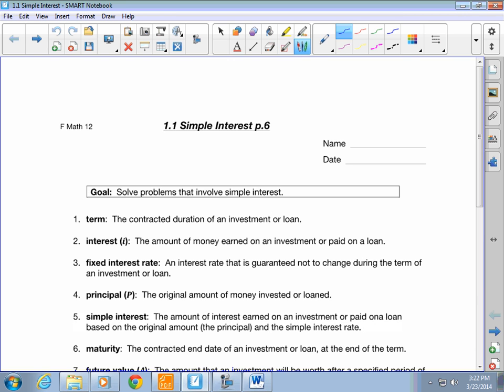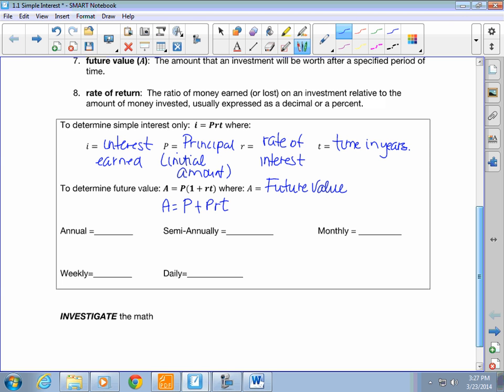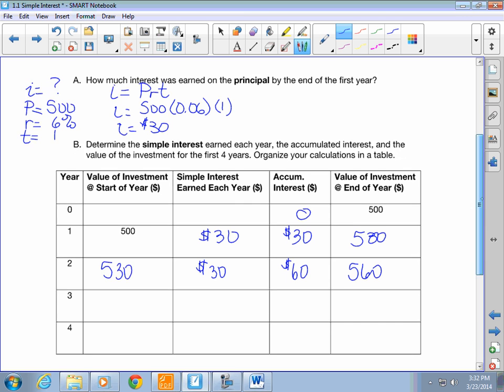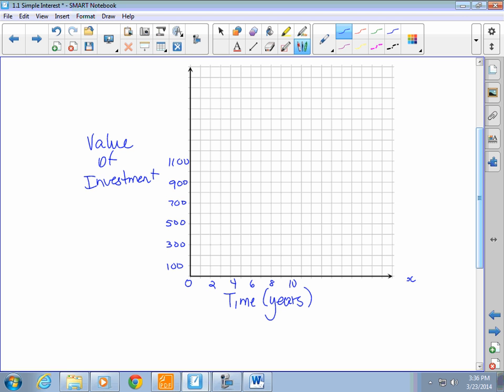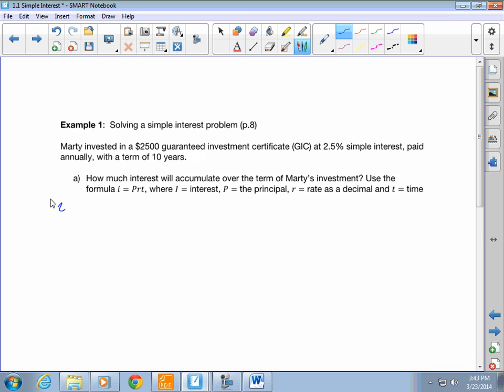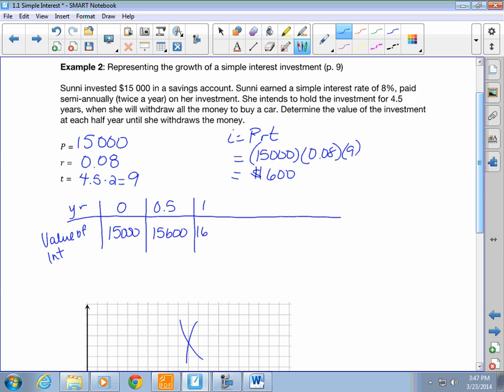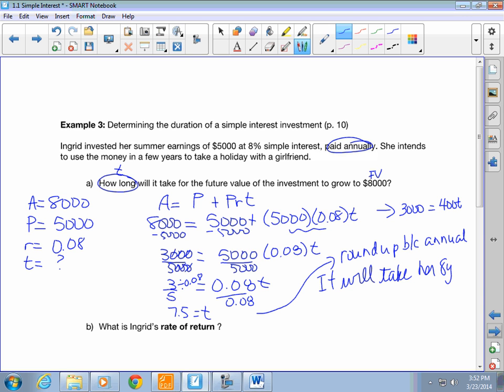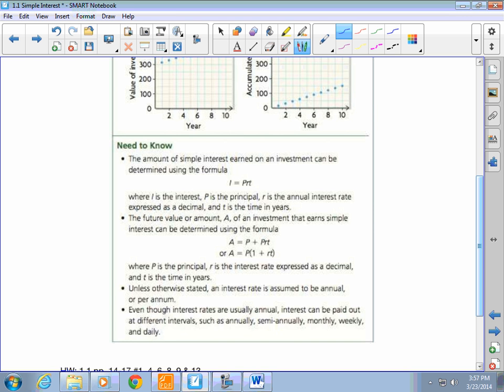FDN30 1.1Simple Interest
Calculating simple interest on investments